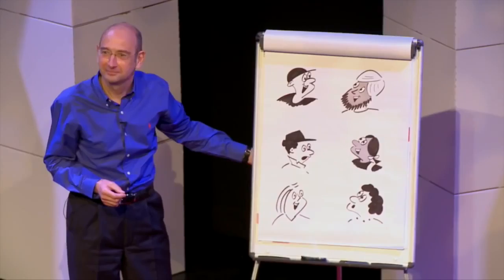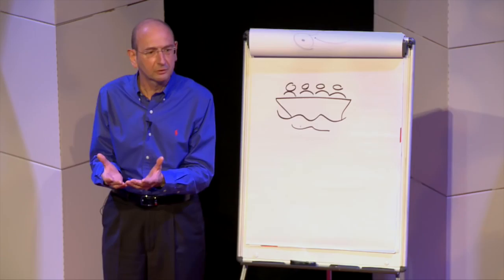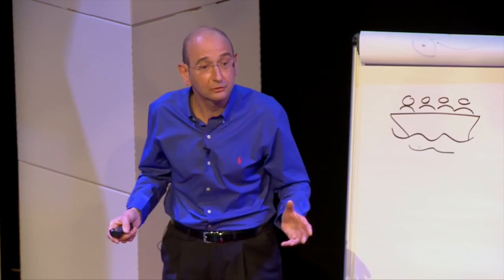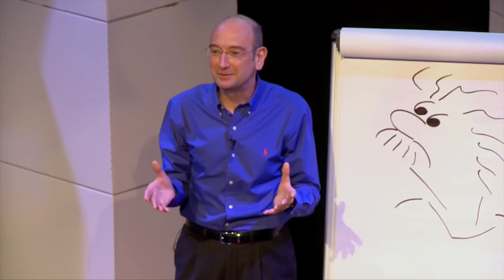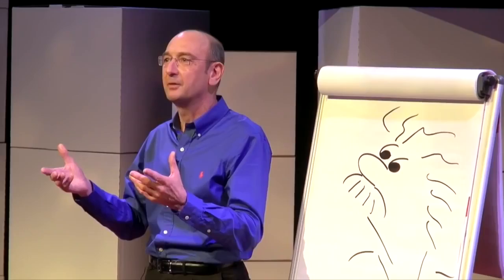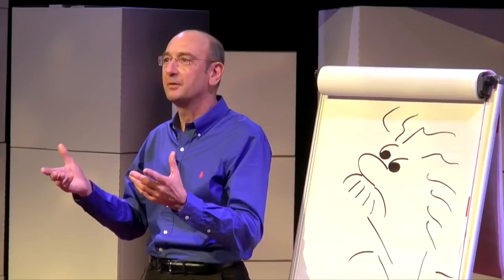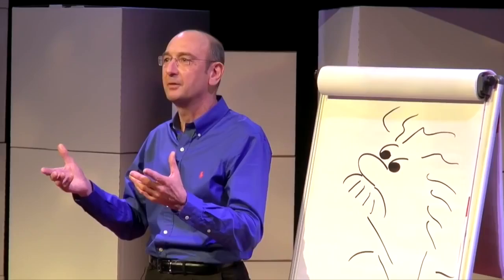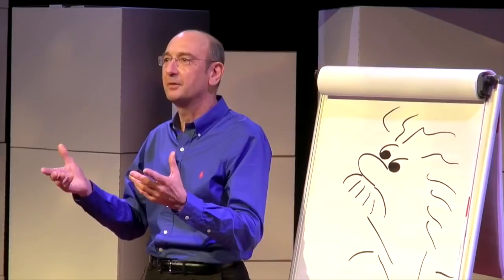Why people believe they can’t draw and how to prove they can | Graham Shaw | TEDxHull